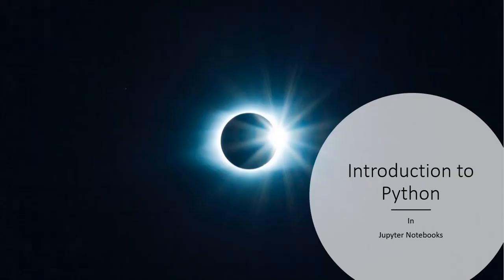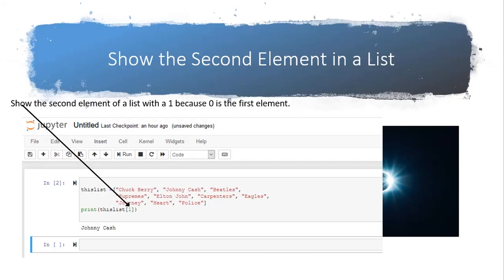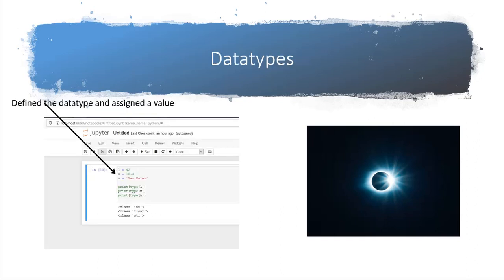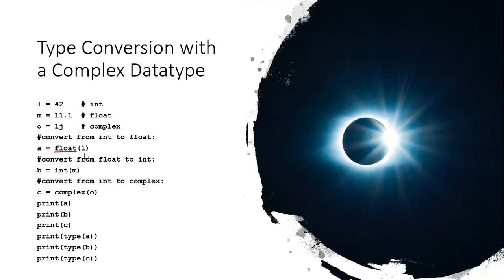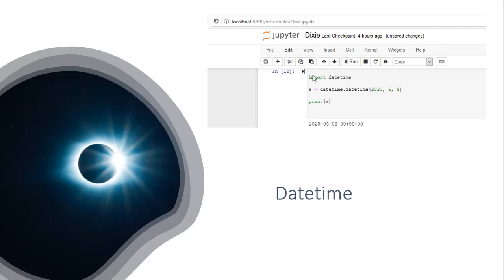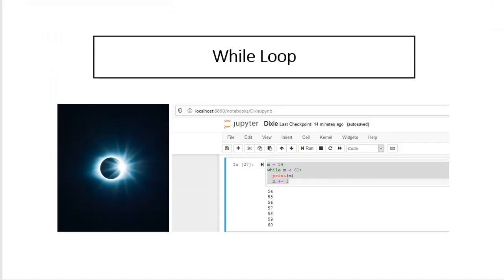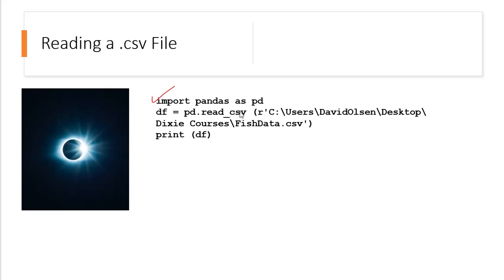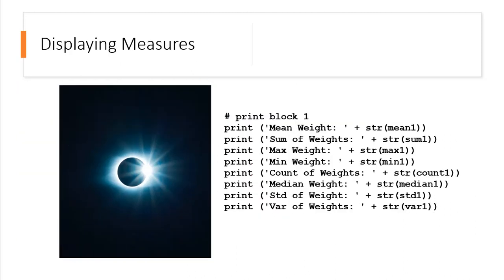Beginning Python in Jupyter notebooks is covered in this video.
Beginning Python in Jupyter notebooks is covered in this video. An introduction to Jupyter notebooks is given and several Python scripts illustrate some basic programming components. The last Python script reads data from a .CSV file and then some basic statistics are calculated from the data in the file.